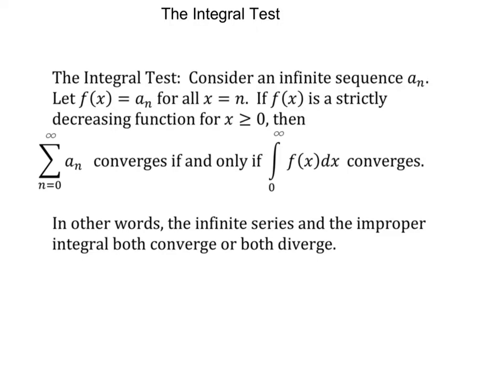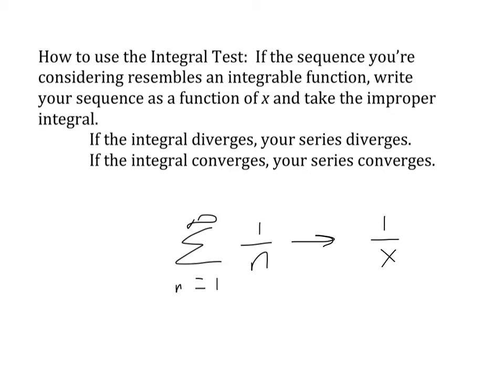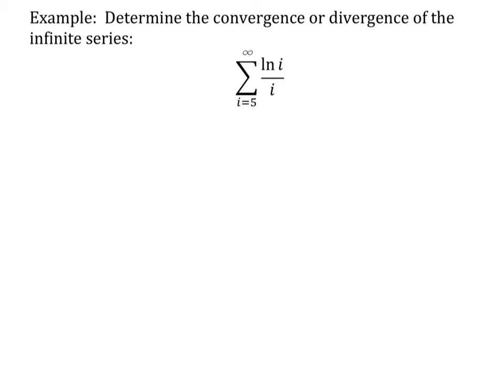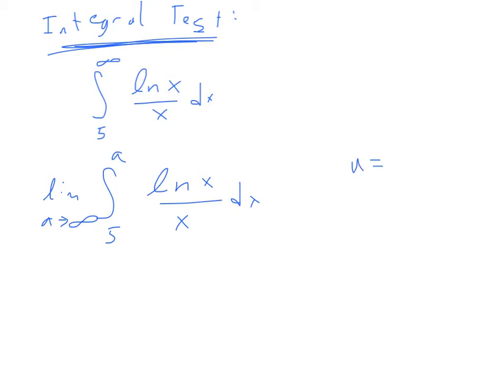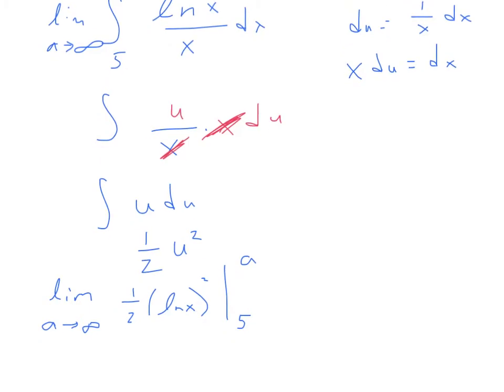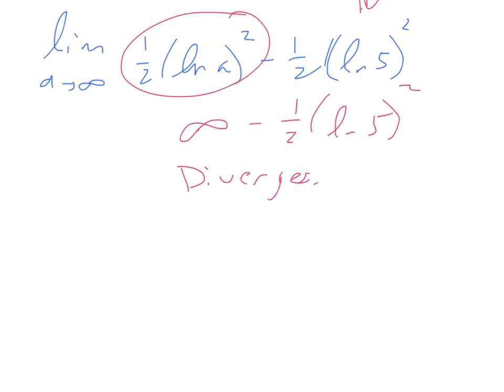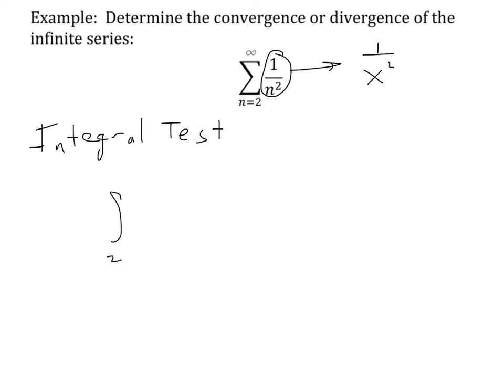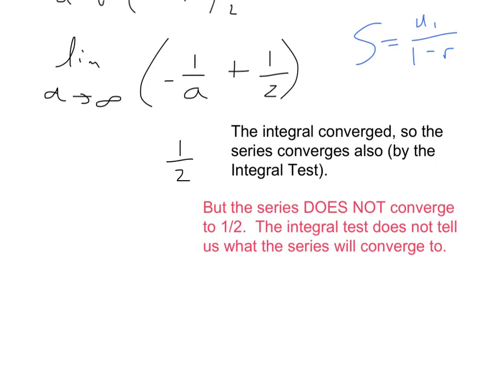9 3B The Integral Test